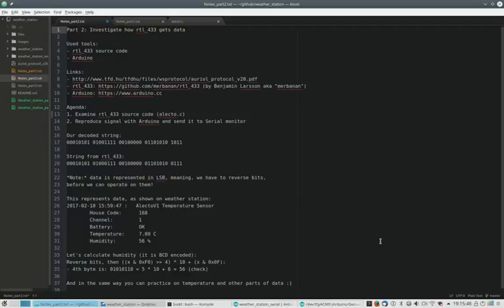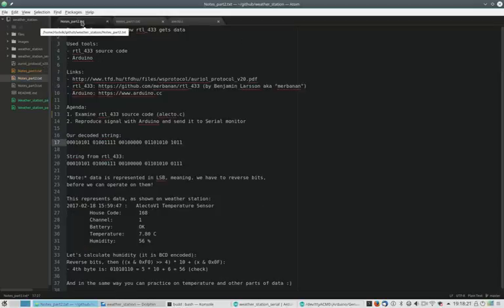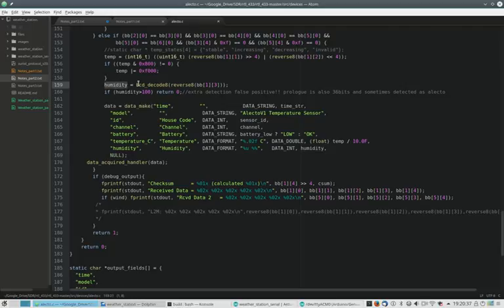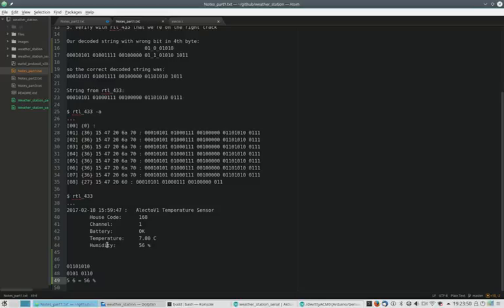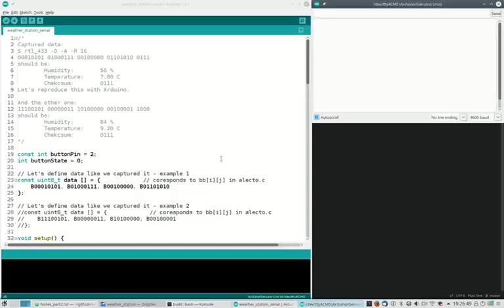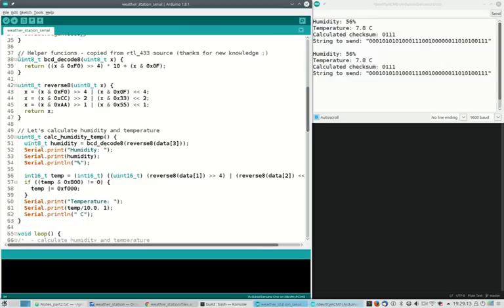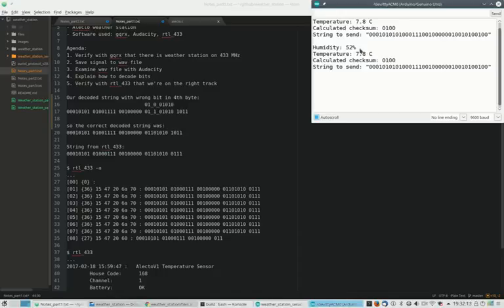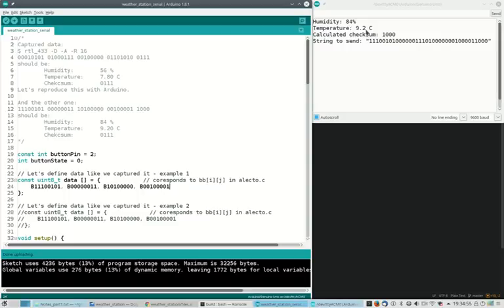Weather station part 2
"Reproduce signal" with Arduino and show it on Serial monitor.